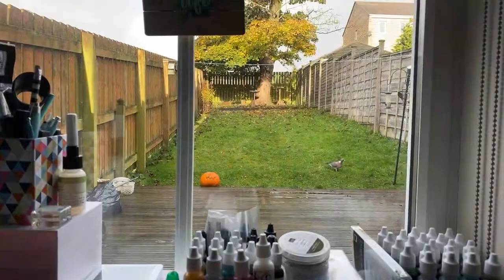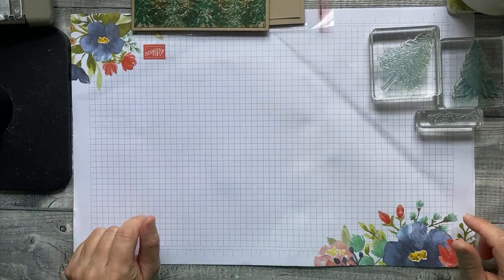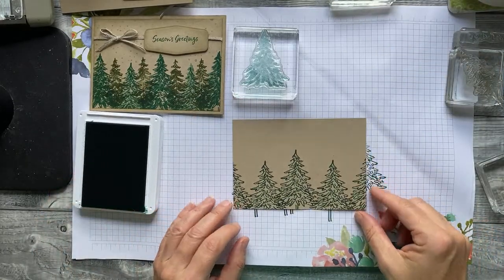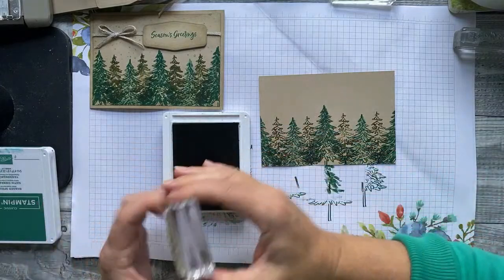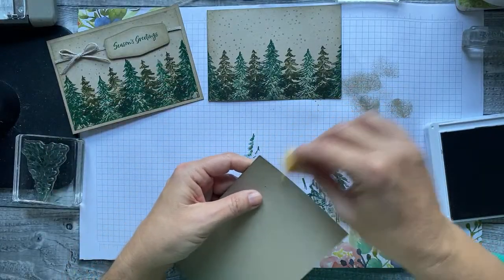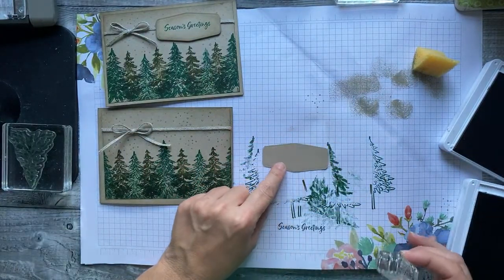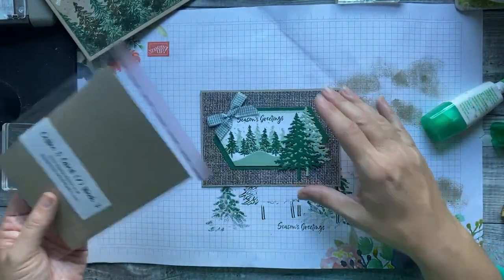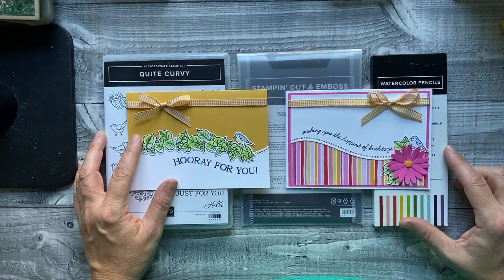Coffee & Card Round 7 Week 2 - Card making with The Paper Haven